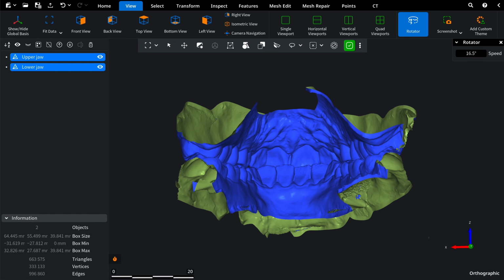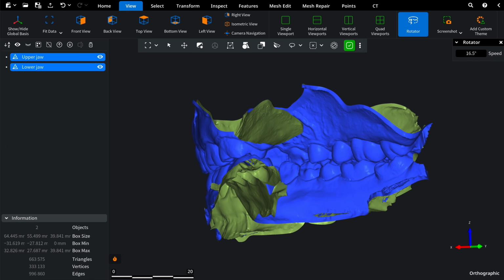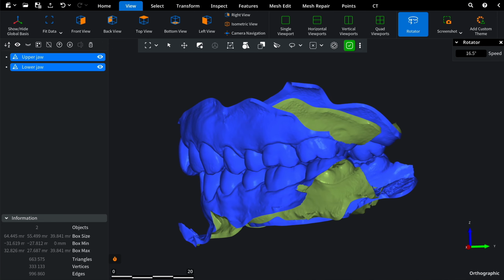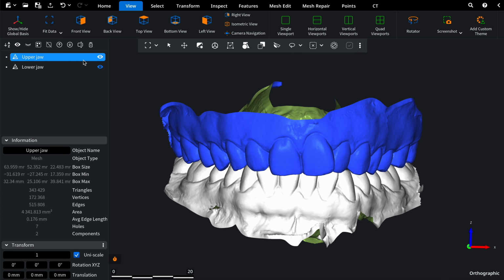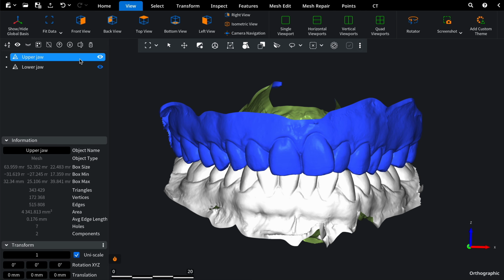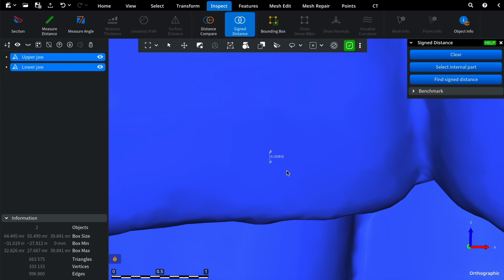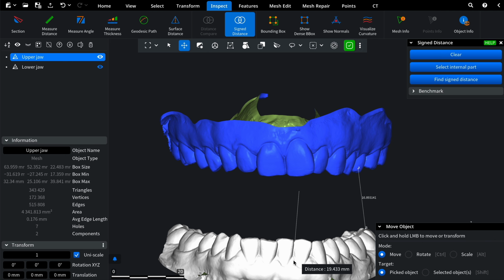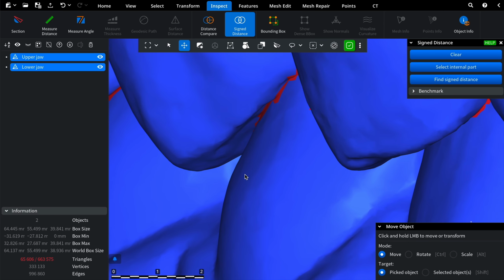Signed Distance Function: MeshLib demo in MeshInspector app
See Signed Distance Function (SDF) in action with MeshInspector & MeshLib! This demo showcases how SDF dynamically measures gaps, overlaps, and contact between 3D objects in real time. Watch as we analyze overlapping objects, see live updates, and highlight intersections with one click. Powered by MeshLib, these tools enhance collision detection, mesh analysis, and more.
Try it in MeshInspector or integrate it into your own software with MeshLib!